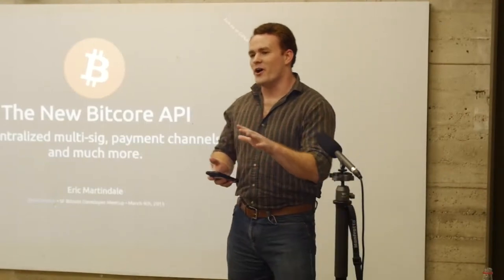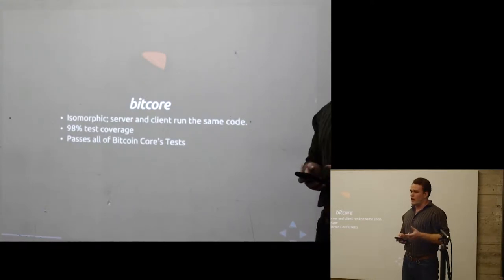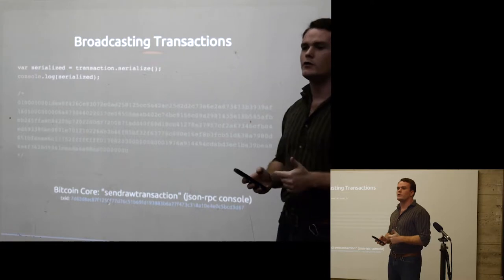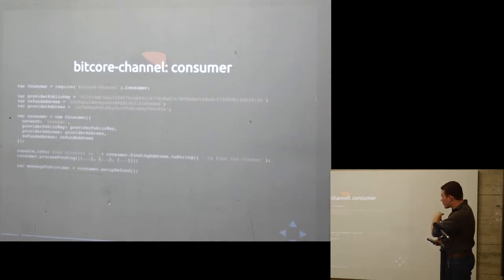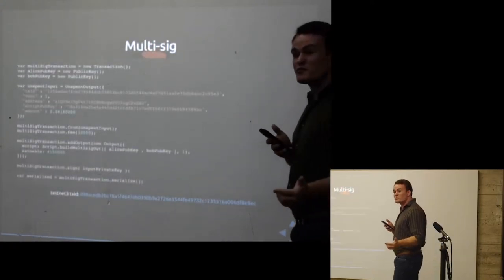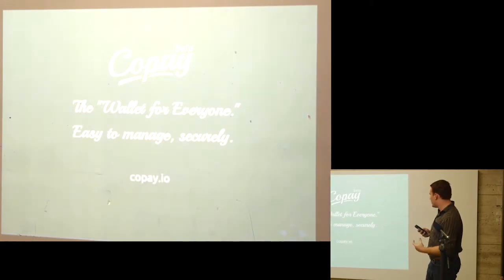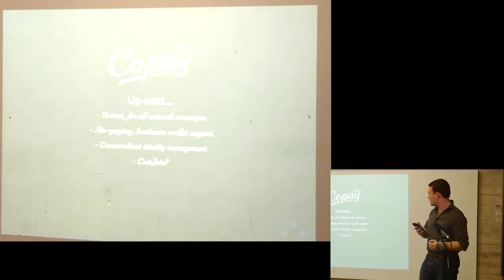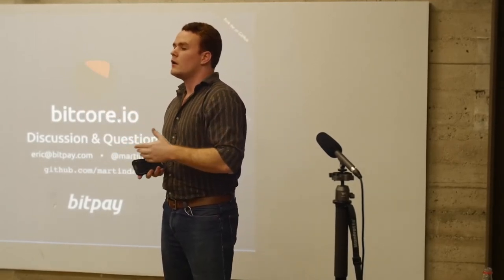SF Bitcoin Devs Seminar: The BitPay Bitcore Stack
Eric Martindale, a senior software engineer, presents BitPay's Bitcore stack and co-pay.  Explanations and coding examples included.